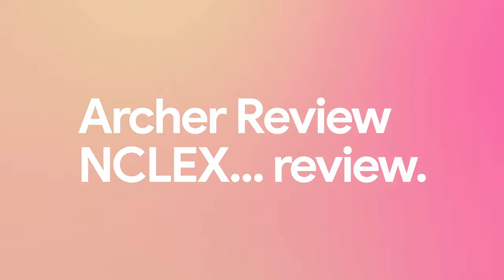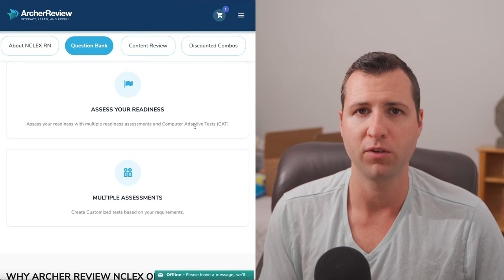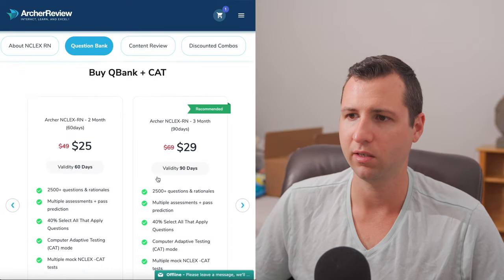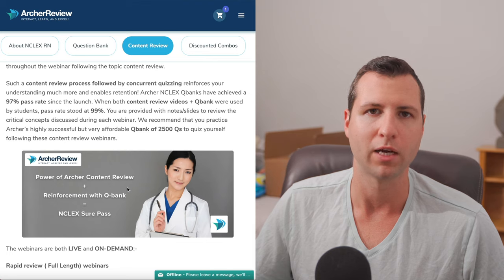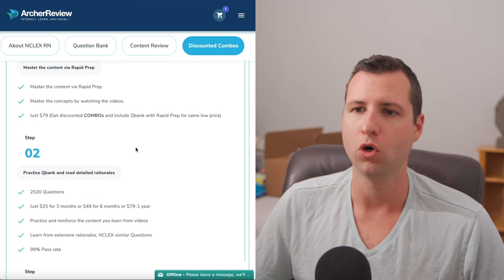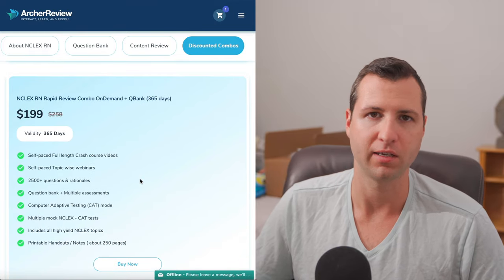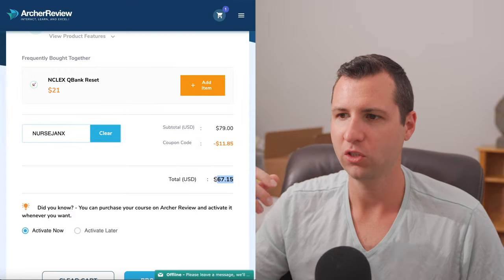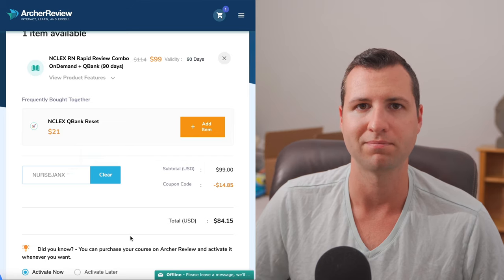Archer Review NCLEX Review 2021 (Coupon Codes)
Use Coupon Code NURSEJANX to SAVE 15% OFF all combo programs at Archer Review.

*100% Money-back guarantee only applies to SUREPASS combo which is $99 and includes the Live teaching webinar.

0:00 Intro
0:36 Practice Questions
2:32 Content Review
3:28 Combos
5:28 Archer Review Coupon Code

// HURST REVIEW DISCOUNT CODES  (100% MONEY-BACK GUARANTEE!!)
▶ Save $10 OFF Hurst Now & Hurst Now Plus with code:  nursejanxhurstonline
▶ Save $20 OFF Hurst Live & Hurst N-Stream with code:  nursejanxhurstlive

// TRY NURSING.COM FOR NURSING SCHOOL & NCLEX PREP (200% MONEY-BACK GUARANTEE!!)

// NURSING REPORT SHEETS, STUDY GUIDES, & MORE!